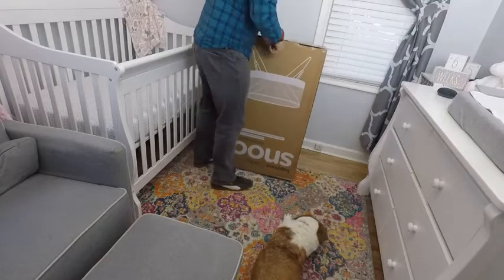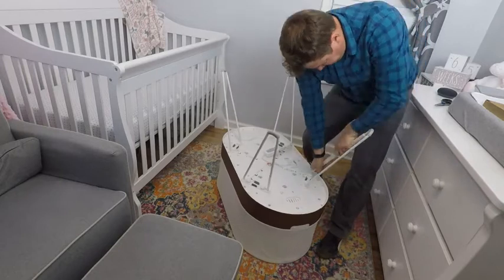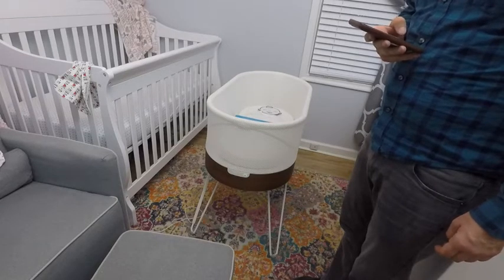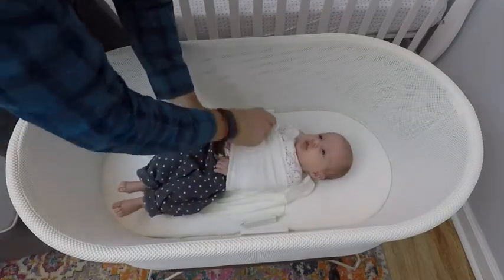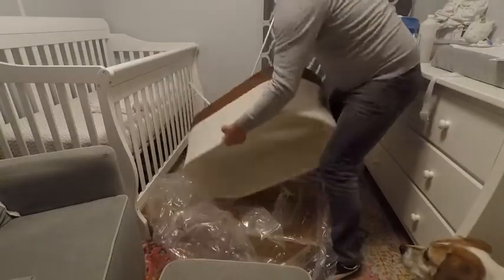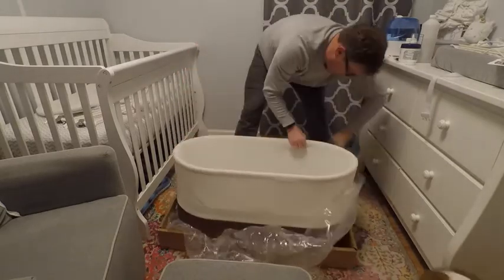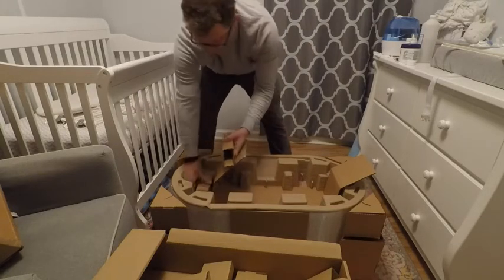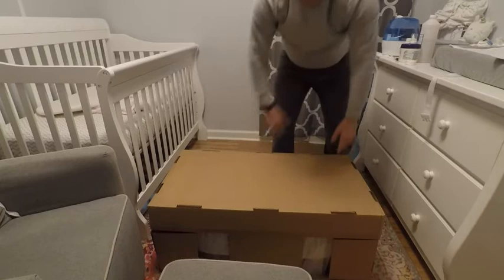Snoo Review! Snoo Smart Bassinet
We unbox, review and rebox the Snoo Smart Bassinet.